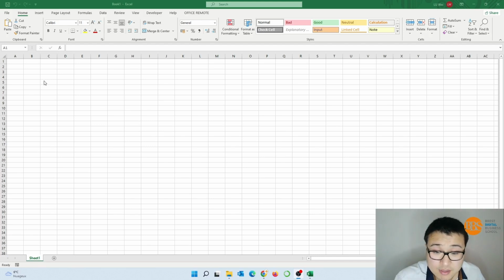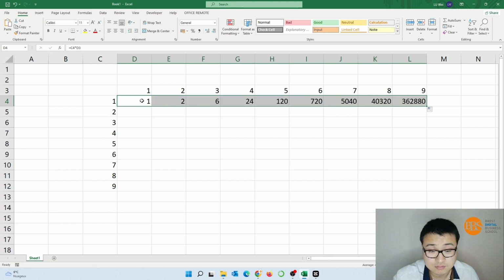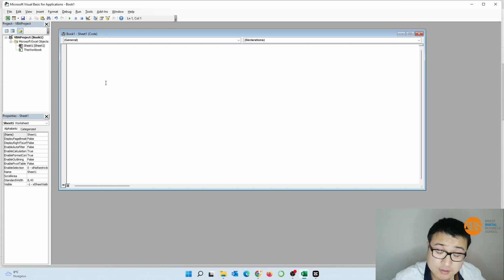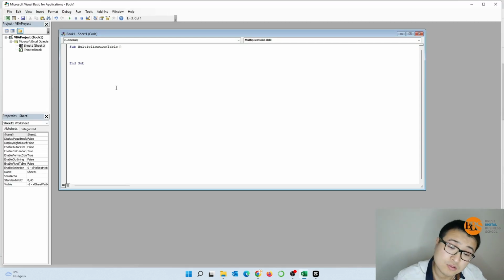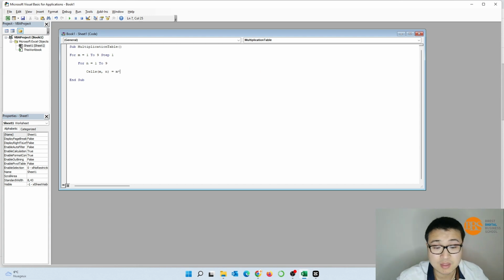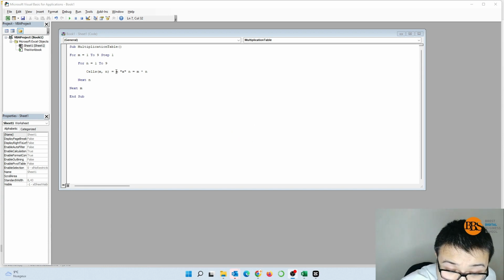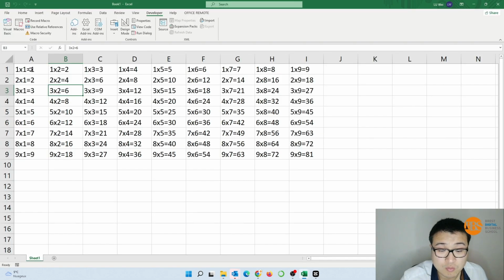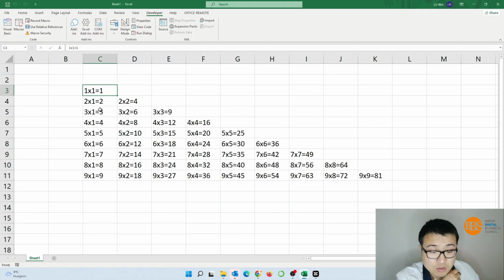Tuto VBA 02 (En) Create a Multiplication Table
Key points :
Enter VBA interface via Developer -- Visual Basic (Alt + F11)
"For...Next" loop in VBA
“For…Next” Double Loop
Concatenating strings with "&"
Concatenation between number and character string